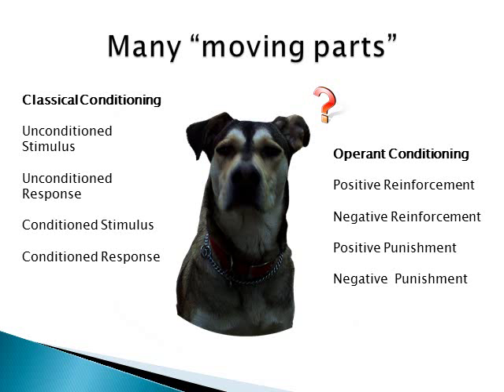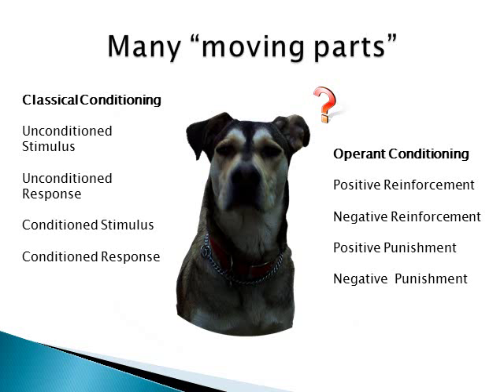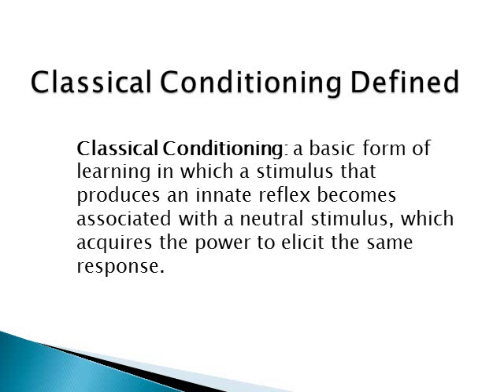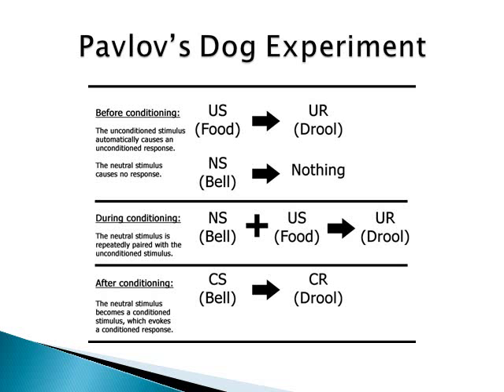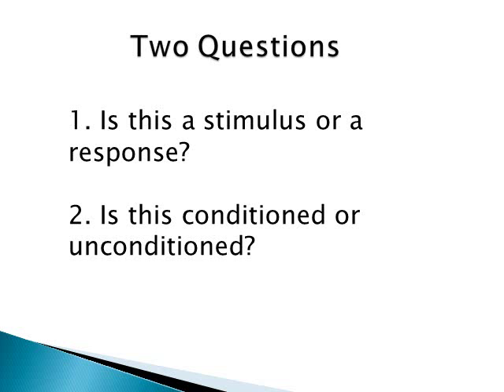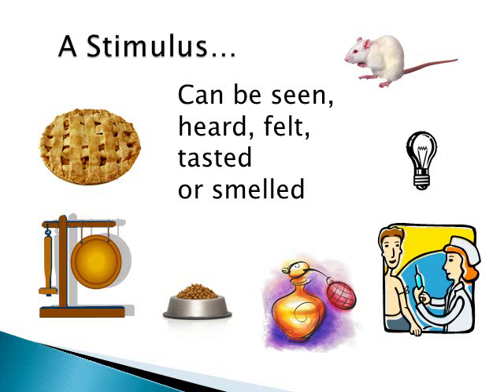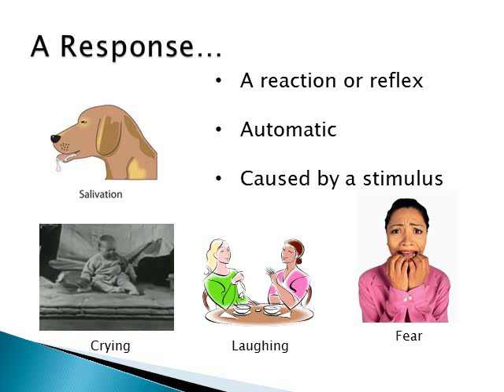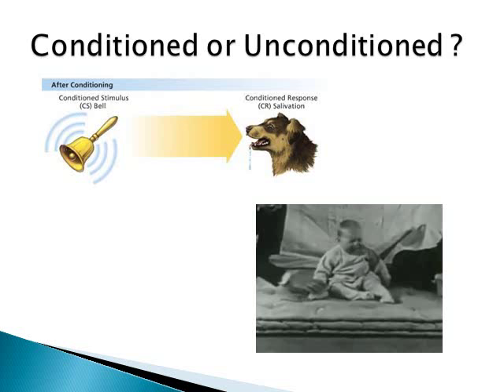Classical Conditioning Explained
Psychology instructor reviews the basic terms associated with classical conditioning, an suggests a process students could use when approaching new examples of this type of learning (whether on a worksheet, quiz, or exam).